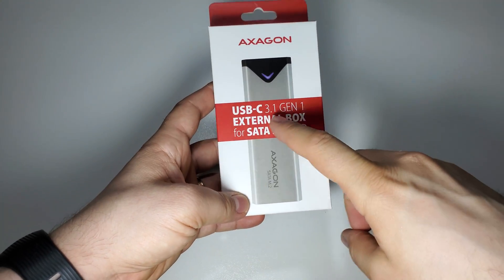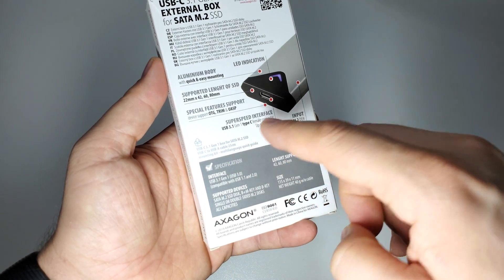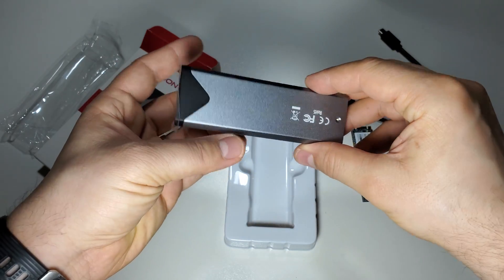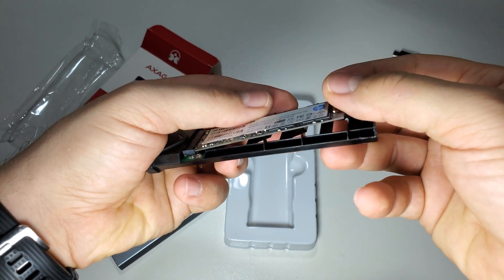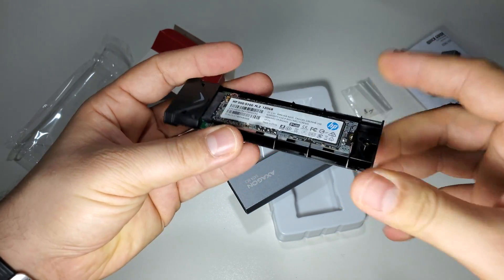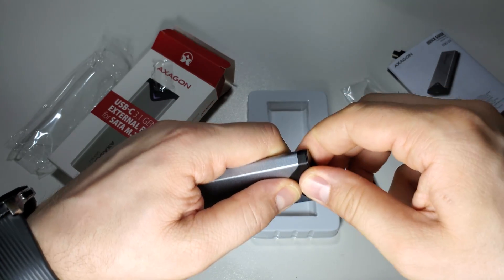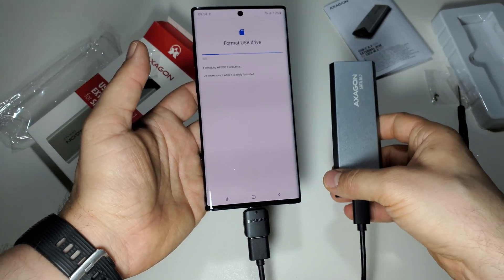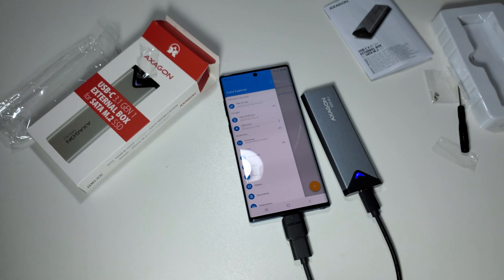Unboxing / testing - Rack case Axagon EEM2-U3C for SSD M.2